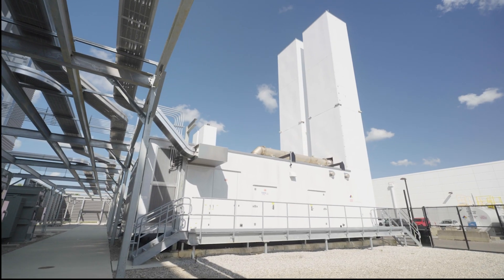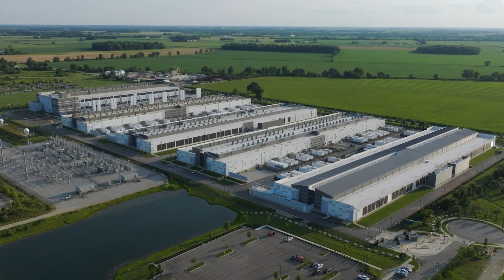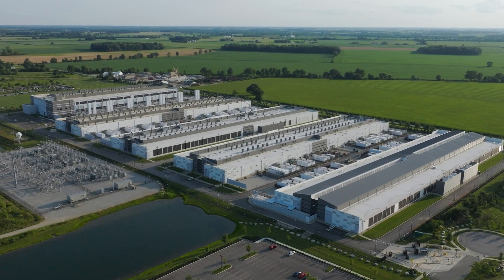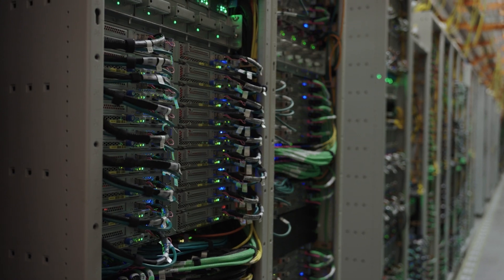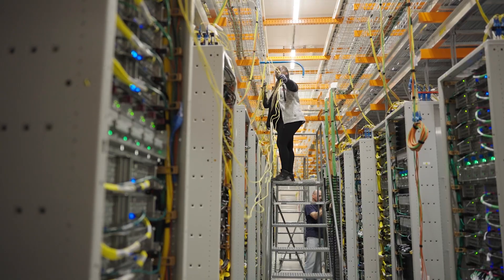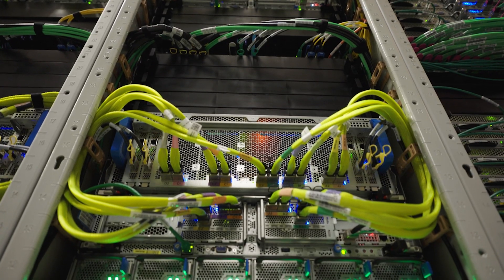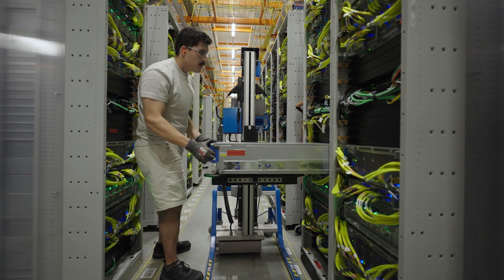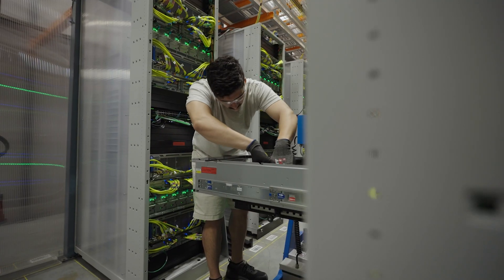Building Resilient Cloud Services (Part 3): AWS data center innovations - engineering for resilience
Step inside an Amazon Web Services (AWS) data center with AWS Principal Technologist Rob Charlton and Senior Principal Security Solutions Architect Stephen ""Squigg"" Quigg as they reveal the innovations behind resilient infrastructure of AWS. Learn how AWS has designed its data centers with a ""embrace failure"" mindset, employing purpose-built hardware, re-coding software, and meticulous security measures. From power distribution to networking redundancy, every aspect is engineered to maximize resilience while enhancing performance.

This episode explores the unique AWS approach to critical infrastructure, including:
• Custom-designed power systems with innovative switchgear logic
• Distributed UPS systems that minimize failure impact
• The massive AWS global network with five million kilometers of fiber optic cable
• The game-changing Nitro System that transformed virtual machines

This is part three in our series on Building Resilient Cloud Services, offering unique insights into the technology that powers AWS.  We explain when you choose to build with AWS every application inherits a world leading infrastructure foundation that most customers could not deploy on-premise.   Whether you're in financial services, government, or any sector requiring highly available services, this series will show you how the global infrastructure, service design, and operational practices of AWS can create the foundation for your most critical workloads.

Why AWS?